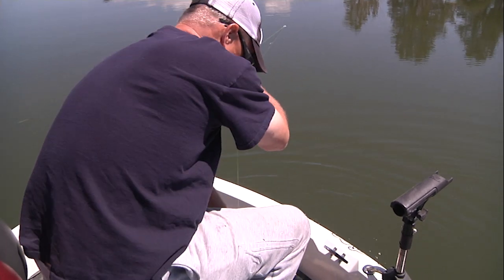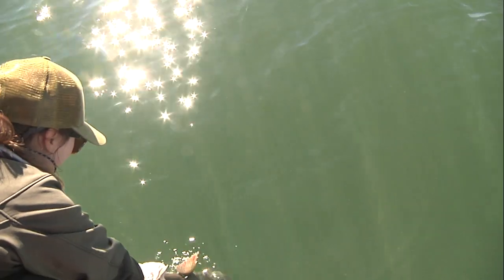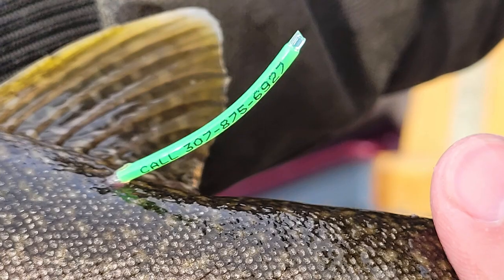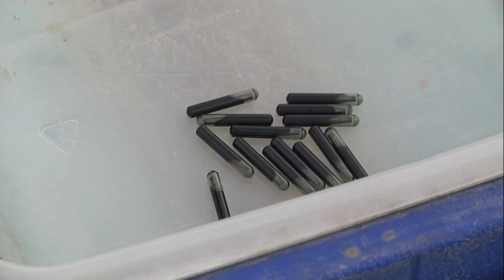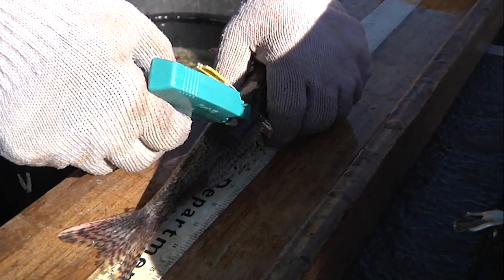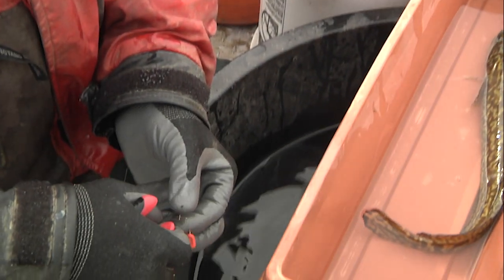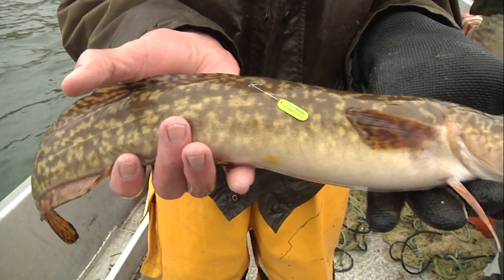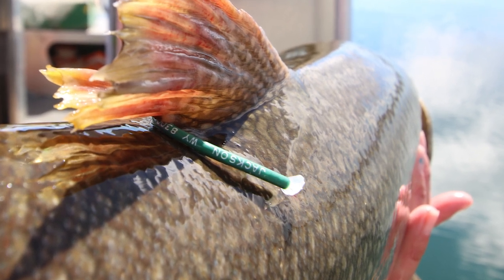Fish Tagging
Every so often while in the midst of great fishing, you reel in one that has something attached to it, and it’s something the Wyoming Game and Fish would like you to let them know about.  One of the tools fisheries managers use in the course of their work are tagging studies—an important method of data collection biologists have used for years which help them understand everything from distribution of fish populations to angler catch and harvest rates.
     If you’re a regular at one of Wyoming’s lakes or reservoirs, or even a few rivers, you’ve probably caught a tagged fish and wondered why it had a tag on it.  At one point or another, the game and fish is conducting a study in a particular fishery, perhaps gathering data on migration of trout up and down a stretch of river to evaluate how effective regulations are to protect migrating fish.  Sometimes biologists might use PIT tags—passive integrator transponder tags—that send a signal to “readers” stationed along a creek or stream at various intervals that can identify each individual fish that swims by, to see if fish are having difficulty navigating that stretch of water.  Some fish are tagged to track their growth through time if the department recaptures those fish in future studies or when an angler catches one.
     Sometimes there’s money in it if you catch a tagged fish.  As a means to encourage anglers to report tagged fish, the department may offer a small reward for a tagged fish caught and reported.  Other tagged fish, like burbot and lake trout at Flaming Gorge can be worth serious prize money as part of annual fishing derby’s held there to reduce burbot and lake trout numbers.  Newer tags are brightly colored, but, occasionally an angler lands a fish with an older tag from a study from years ago.  Go ahead and report the number on that tag if you can—that data is important too.

     Anglers can report tags by calling their local Game and Fish office and provide the tag number over the phone.  Tags need not be removed to be reported; anglers are asked to provide the color of tag or tags, the date and location where the fish was caught and if the fish was harvested or released.  Anglers are often asked to play a role in fisheries management in Wyoming, tagging studies and the data provided give Game and Fish the information they need to better inform management decisions and provide regulation changes if needed.